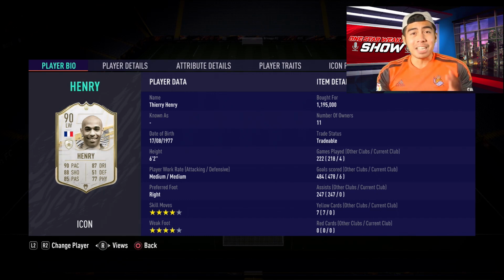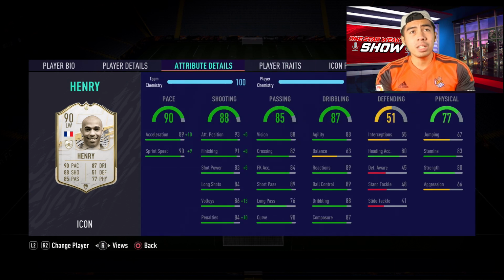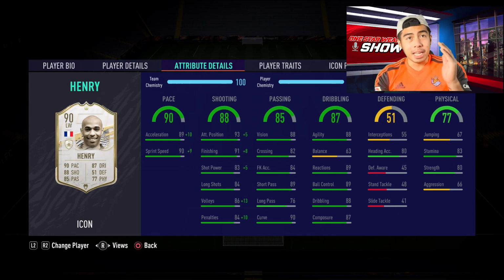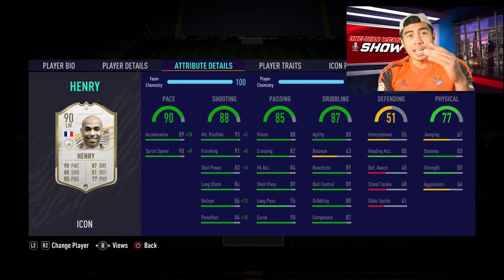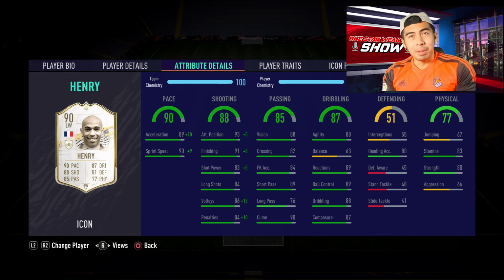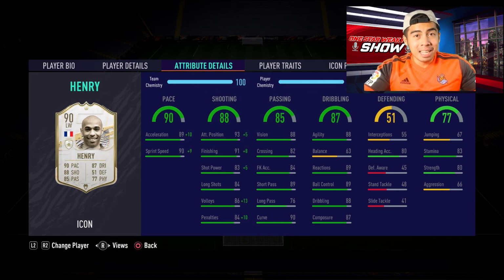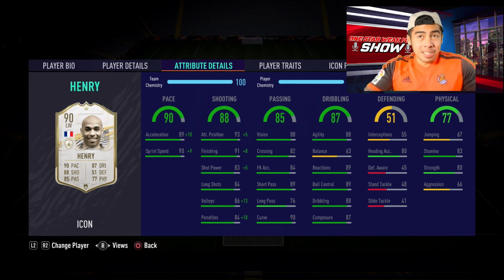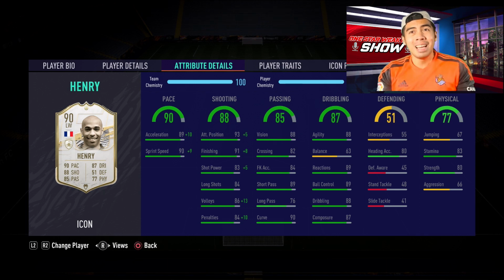IS HIS BALANCE AN ISSUE? 90 RATED MID ICON HENRY PLAYER REVIEW - FIFA 21 ULTIMATE TEAM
FIND OUT HERE IF HE IS WORTH 1.2 MILLION OF YOUR HARD EARNED COINS!